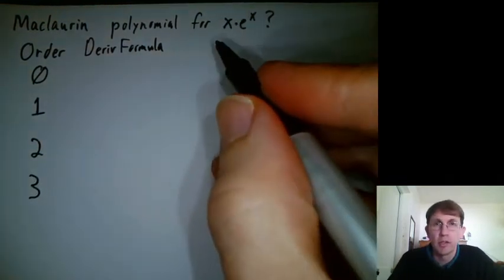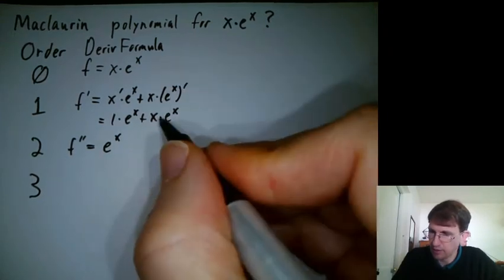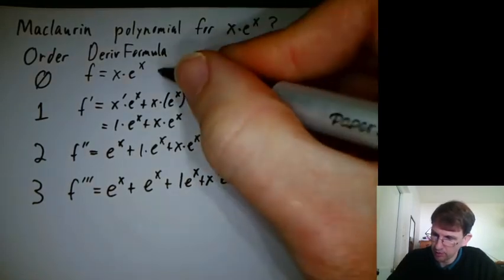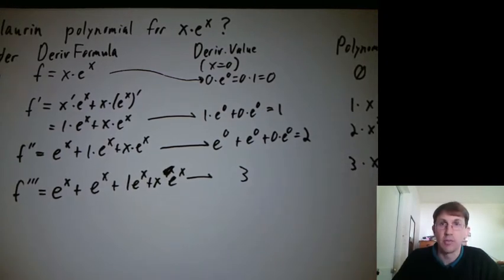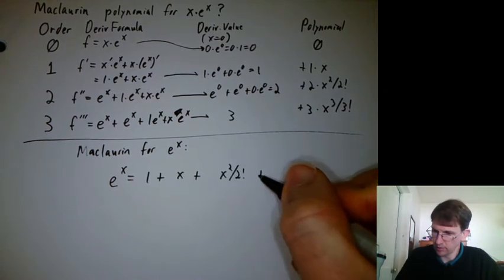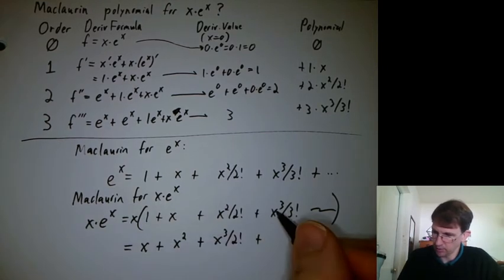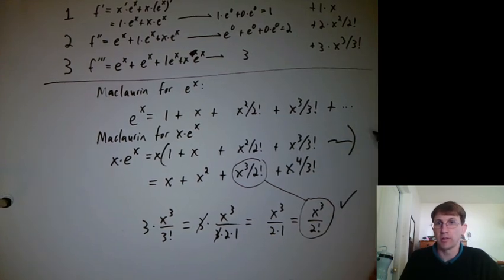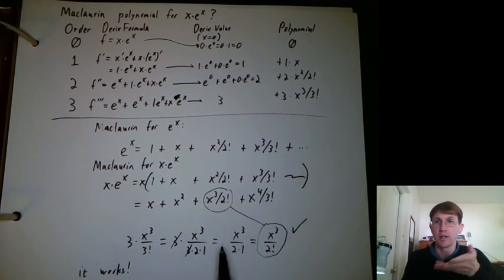math121 ch87l new polynomial from old x exp x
How can we use what we know about the Maclaurin polynomial for e^x to get the Maclaurin polynomial for x*e^x ?